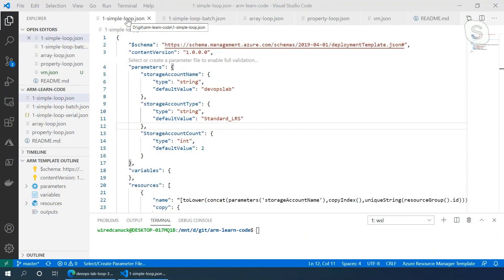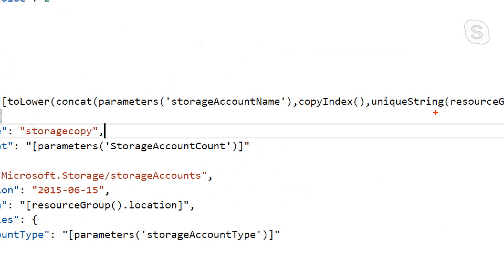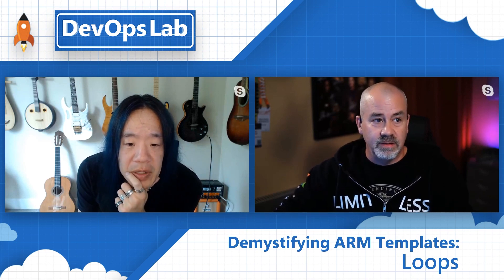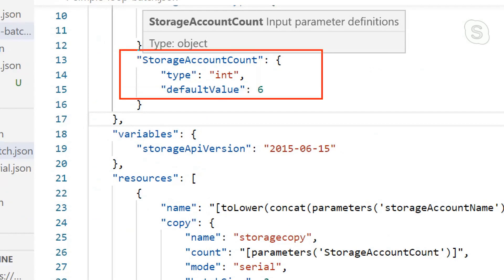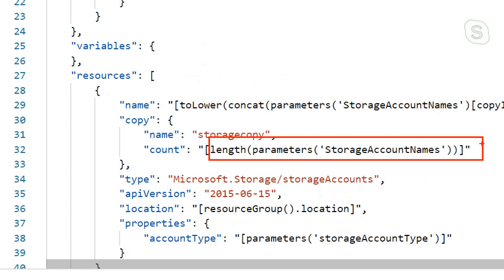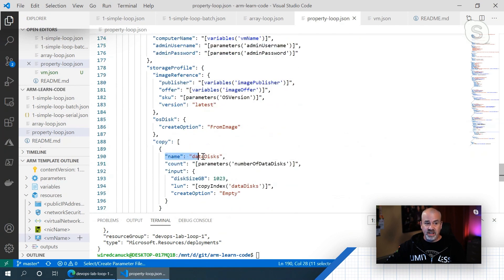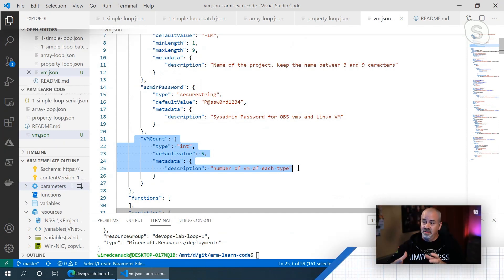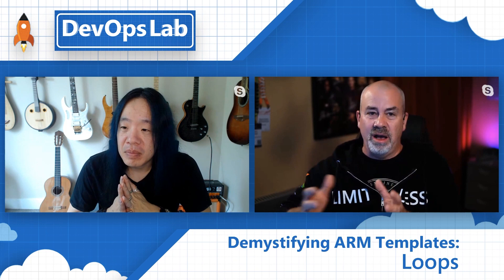ARM Series #9: Loops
Learn Modules on building ARM templates with Pierre Roman and Abel Wang.

Jump To:
[01:00] Loops in ARM Templates intro
[01:47] Copy function in a simple ARM Template
[06:40] Deploying copies of resources in batches in serial mode
[07:55] Deploying with an array of resource names
[09:55] Looping through resource properties
[11:20] Looping through resources with dependencies

Deploy consistent infrastructure in Azure by using Azure Resource Manager (ARM) templates